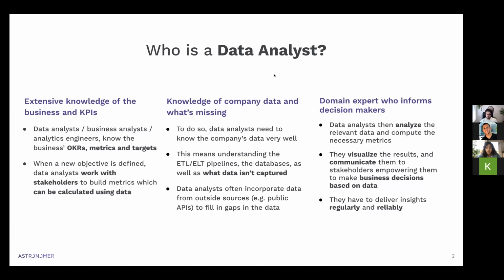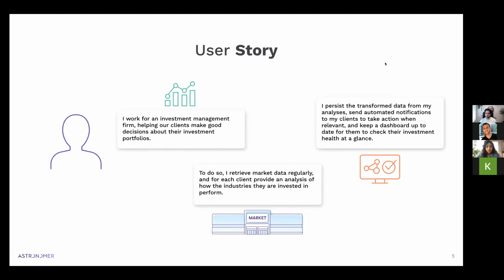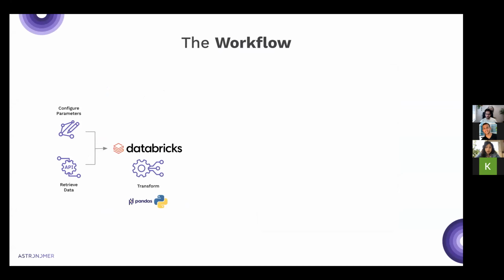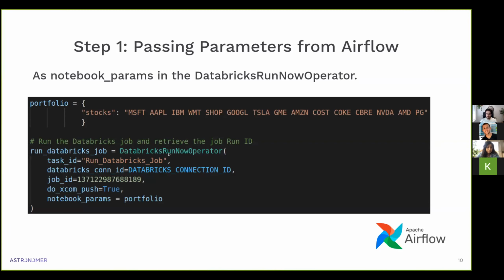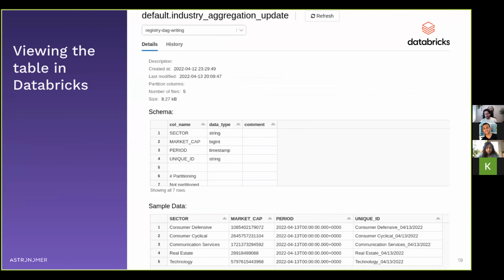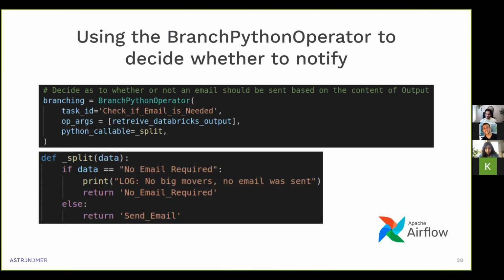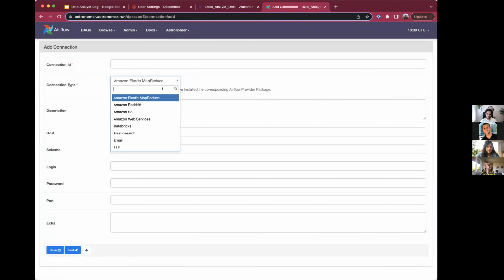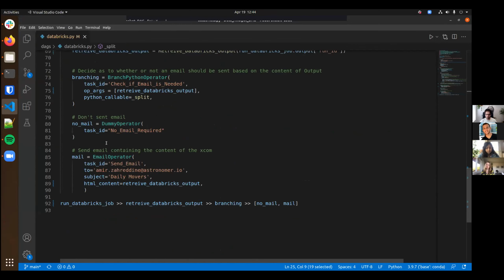Using Airflow as a Data Analyst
Airflow is sometimes thought of as primarily a data engineering tool, but its use cases are really much broader. A data analyst’s workflow typically involves ingesting and transforming data to extract insights, then presenting the insights in a manner that allows business stakeholders to easily interpret trends and take appropriate action. Airflow’s ease of use and extensive provider ecosystem make it an ideal tool for orchestrating such analytics workflows.

In this webinar, we'll showcase how analytics pipelines can be orchestrated in Airflow, including:
- Leveraging Airflow connections to integrate with your analytics tools
 - Seamlessly orchestrating jobs in external tools like Databricks and Snowflake
- Sending reporting data to Tableau